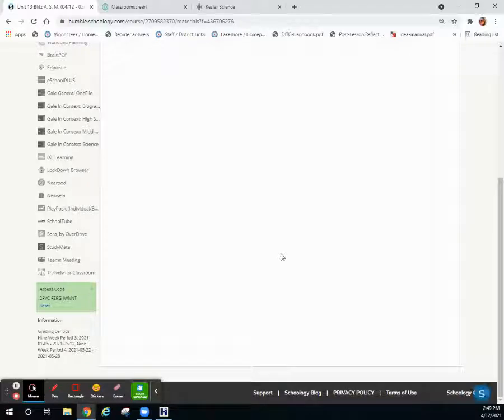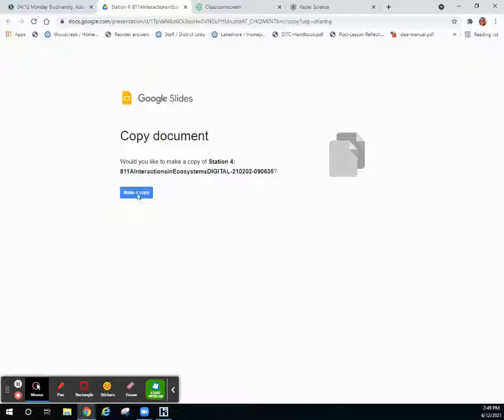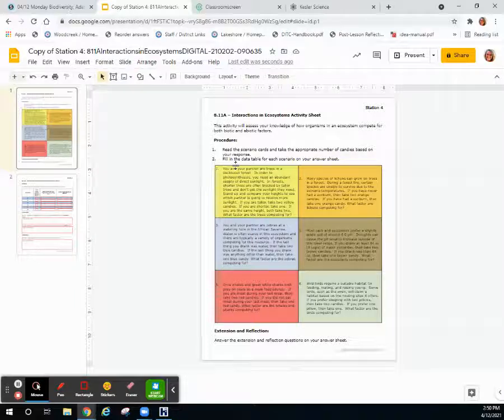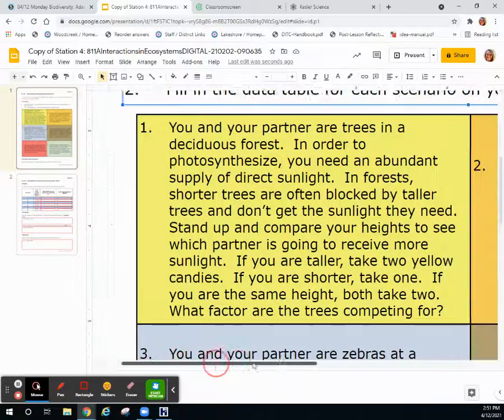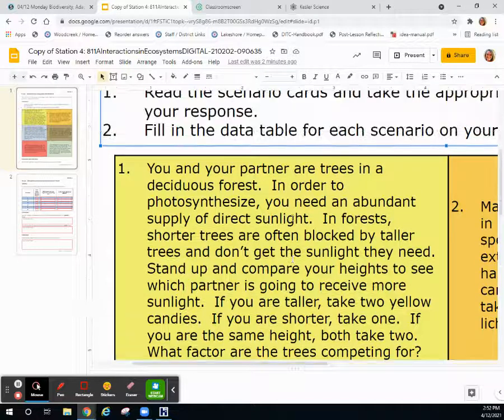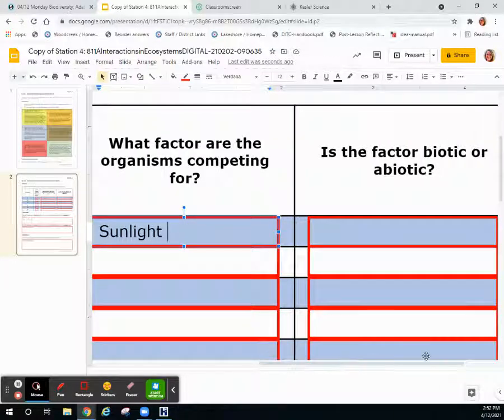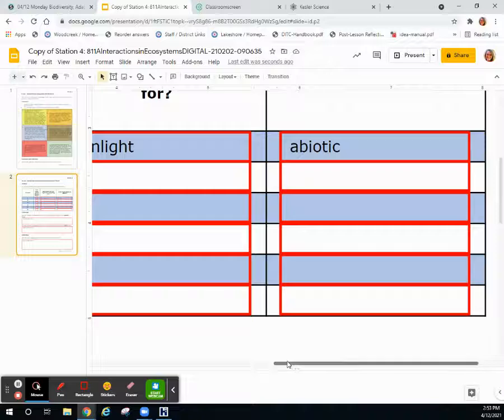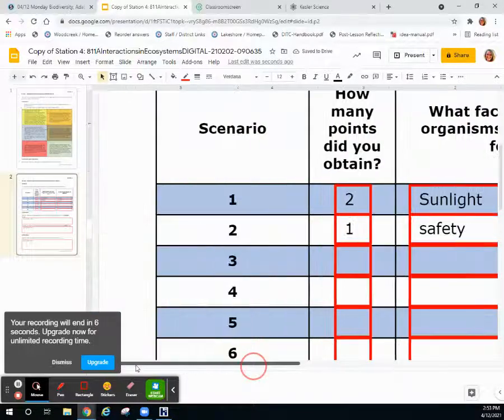Day 1 Station 4 Guided